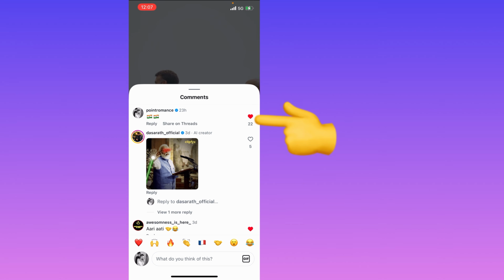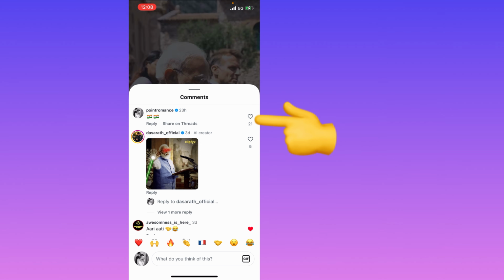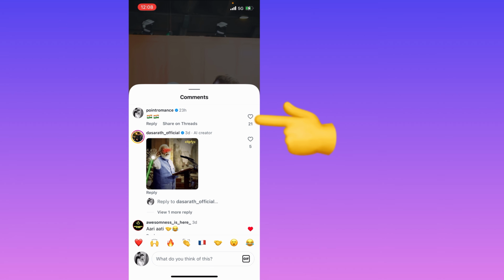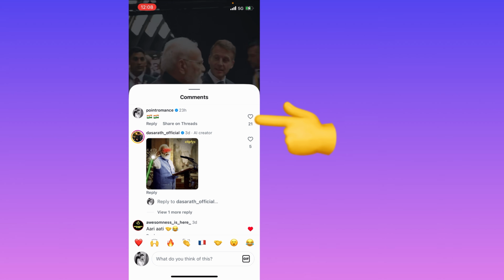How to See Who Liked Your Comment on Instagram | Check Comment Likes List 2026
Have you received a notification saying that multiple people liked your comment on Instagram, but you can’t see who they are? In this video, I’ll show you whether Instagram allows you to view the complete list of users who liked your comment and the steps you can take to check comment likes.

Topics Covered:
✅ Who liked my comment on Instagram
✅ How to check comment likes list
✅ Instagram notification likes explained
✅ Why Instagram doesn’t show all users
✅ Latest Instagram update 2026